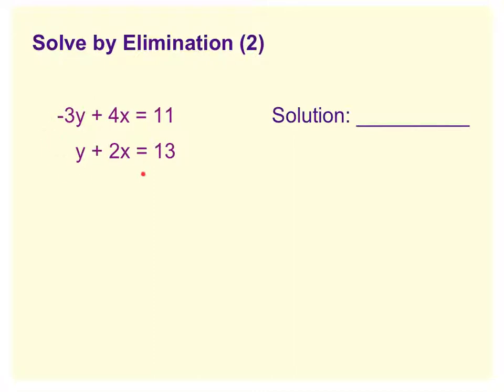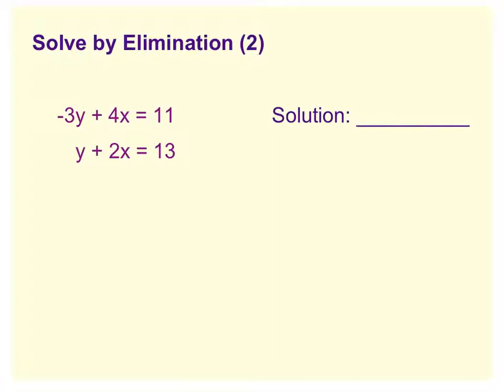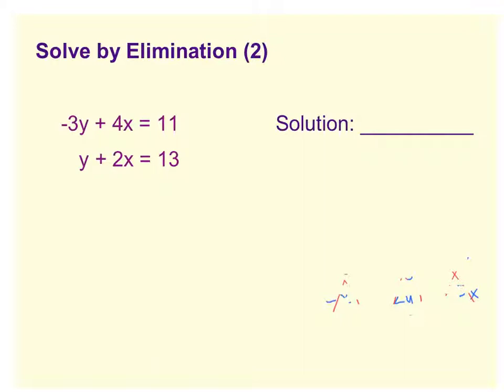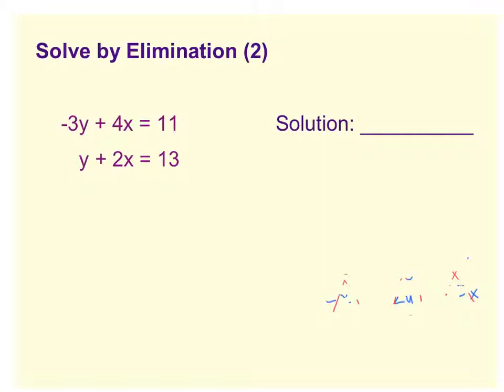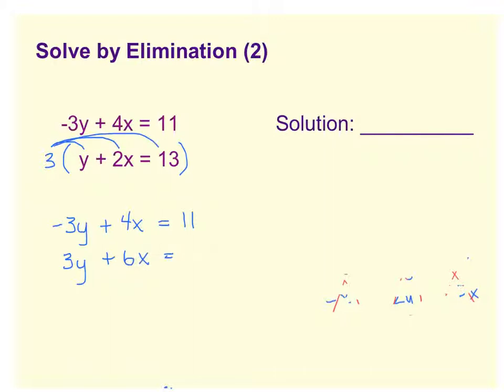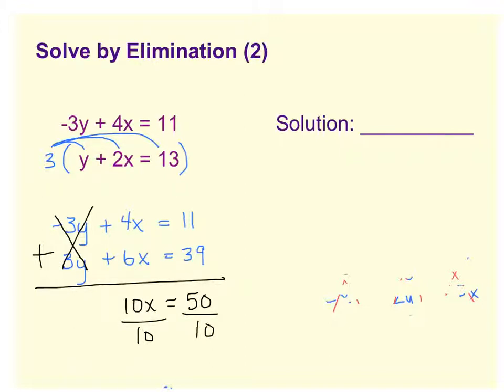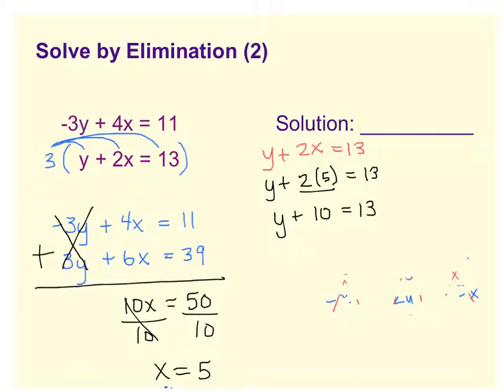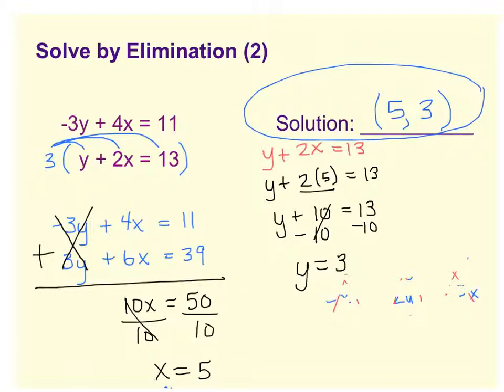Solve by Elimination (2)